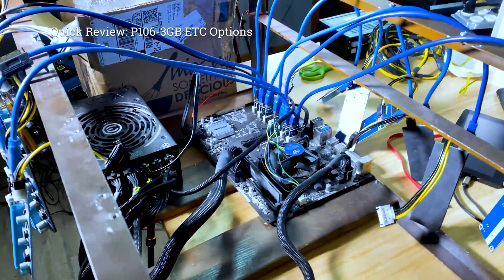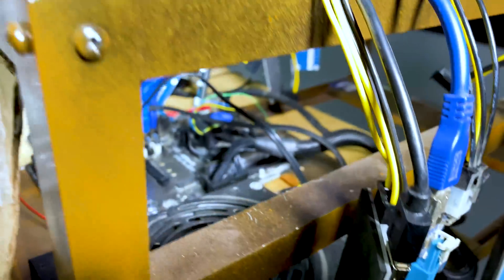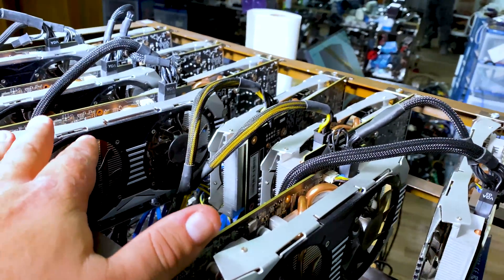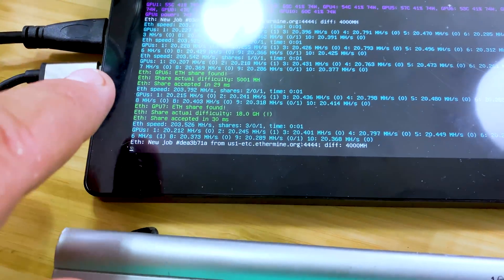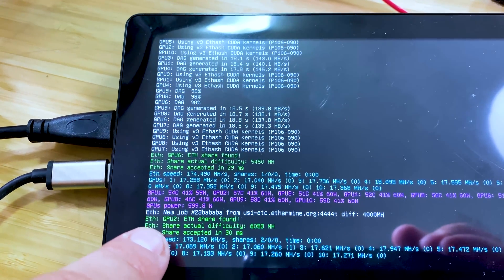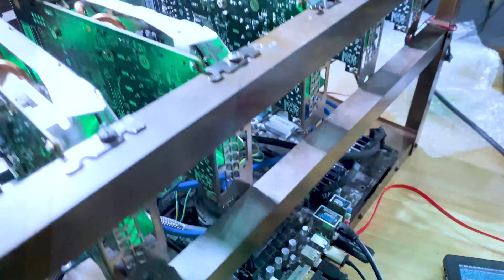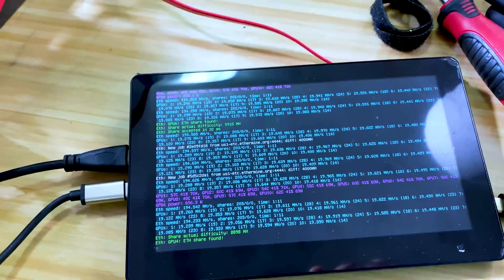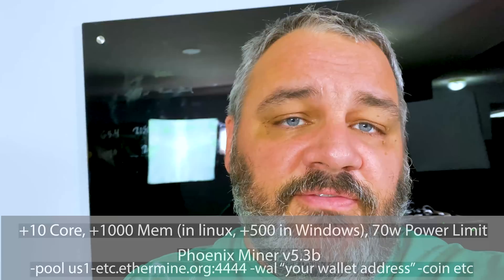ETC makes 3GB GPUs great again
Another day, another revival build. This quick build takes 10x P106-90 3GB GPUs and puts them back on Ethereum Classic with its recent hardfork pushing the DAG file back below 3GB. This allows many GPUs that have been parked from mining, or of limited use on algorithms like Ravencoins Kawpaw for lower powered P106 variants (that have reduced core performance compared to GTX 1060 counterparts) back on Dagger Hashimo based algorithms which focus on memory performance over core.

📝 Gear used in this video:
ASROCK H110 Pro BTC MB
i3 6100 CPU
8GB DDR4
P106-090 GPUs
Power Supply
Mini 7" Screen (HDMI + USB Power)
8Pin to Dual 6 pin adaptors

Ryzen 7 - 5800x
Ryzen 9 - 5900x
Ryzen 9 - 5950x

Latest mega 900mh build:
14x XFX 5700 XT
1x 16GB Ram Kit
1x B250 Mining Expert
1x Sandisk 240GB (Windows)
1x 32GB USB (HiveOS)
3x eVGA Supernova 1200 P2
1x PCIe Expander 1x to 4x PCIe Risers
Best Lean setup 6x 5600XT 6GB Mining Rig
6x AMD 5600XT Series
6x Risers
Gigabyte H110-D3A Mining Board
7th Gen Celeron Processor
Or you can use these GPUs
6x GTX 1660Ti 6GB (30MH each)
6x AMD 5700XT 8GB Cards(57MH Each)

🎼 Background Audio
→ None

→ Coming Soon

→ Coming Soon

BitsBeTrippin
United States